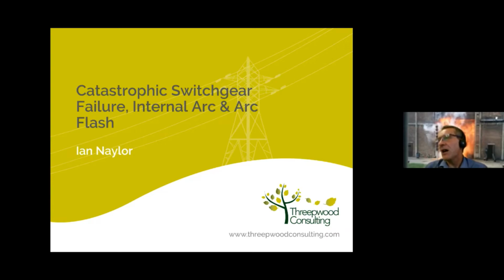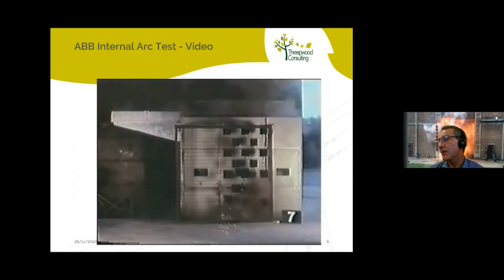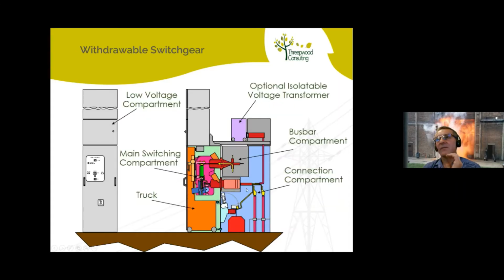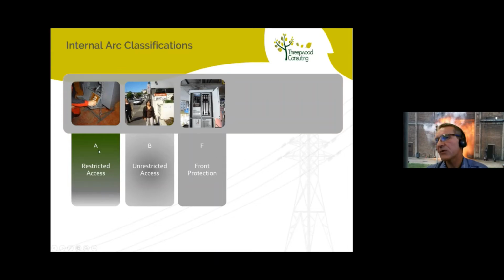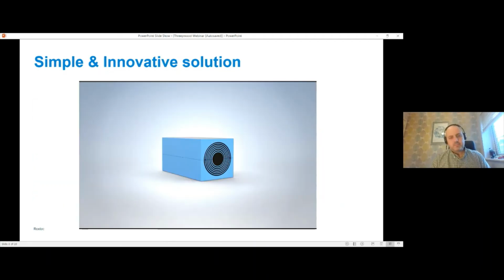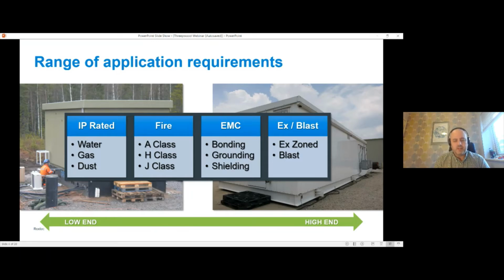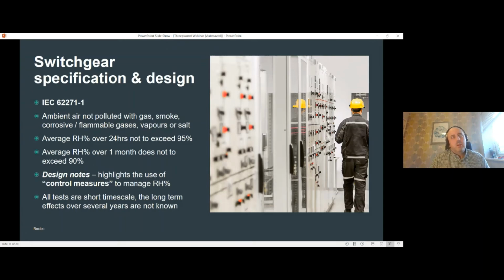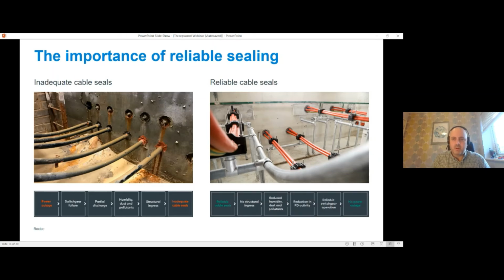How to avoid catastrophic switchgear failure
Recording of a webinar covering:
- Catastrophic effects of internal arc and arc-flash faults
- How to reduce the risks, including environmental impacts
- Internal arc testing and related worldwide standards
- Design standards and the hierarchy of design measures to prevent internal arc and flashover/arc flash

Webinar date: November 2020